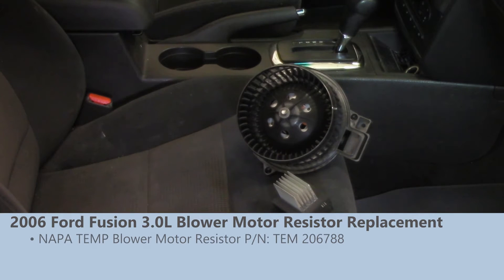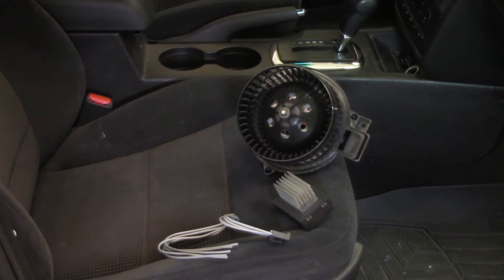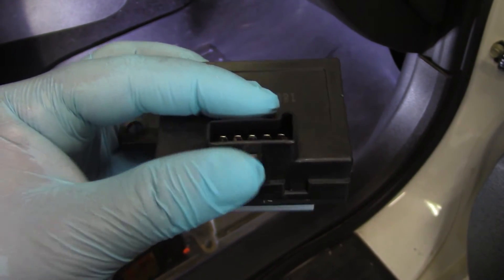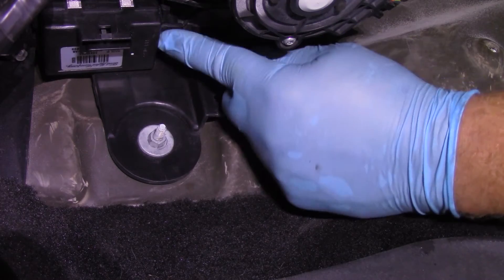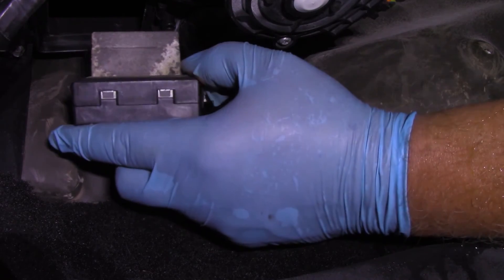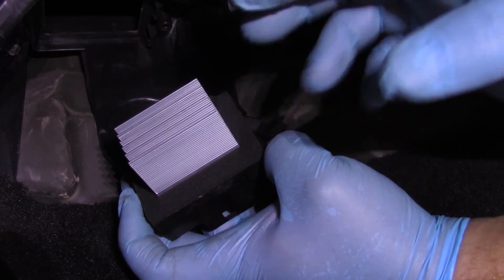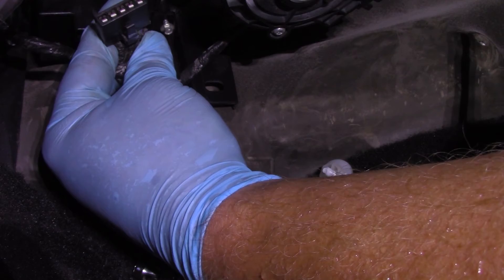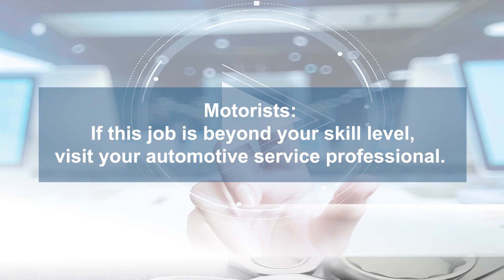2006 Ford Fusion 3.0 L Blower Motor Resistor Replacement